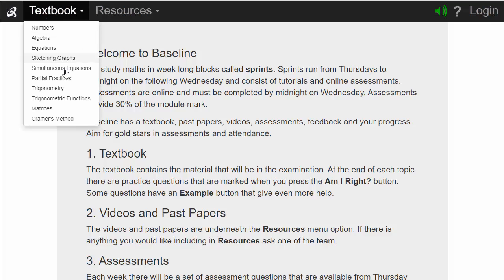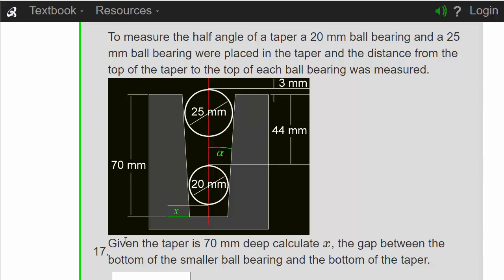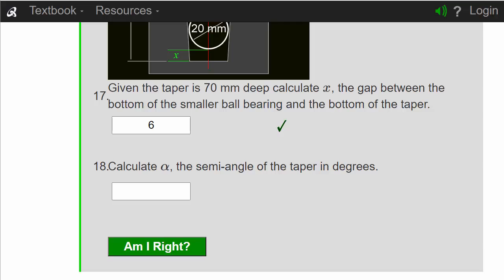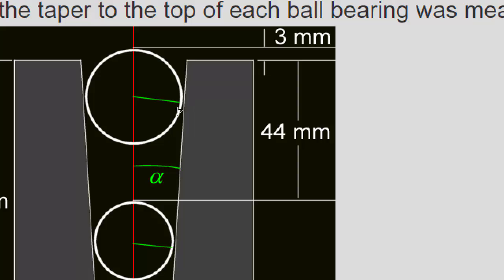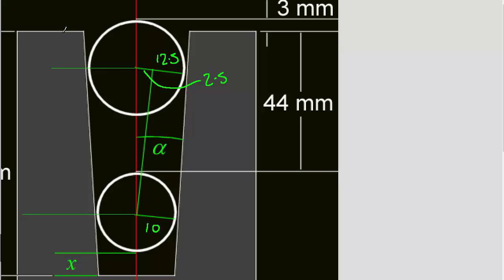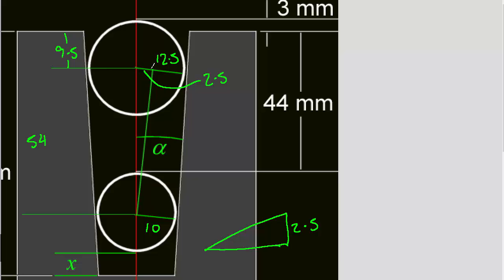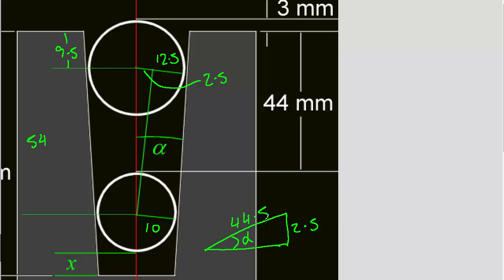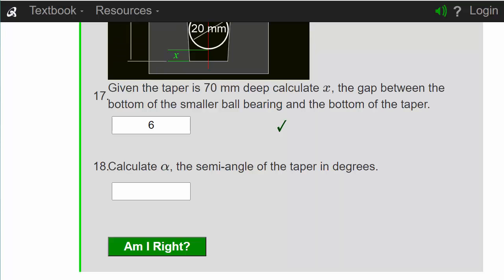Baseline Trigonometry Examples 17 and 18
In the textbook there are examples at the end of each chapter.
This video works through Trigonometry Examples 17 and 18.